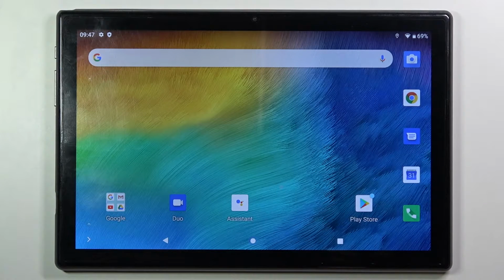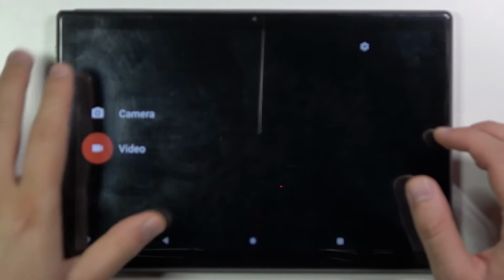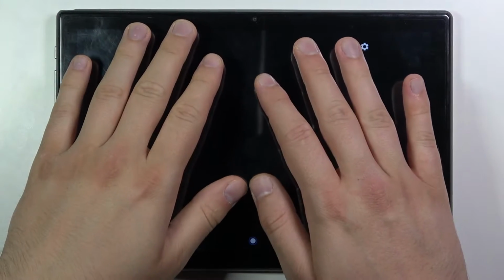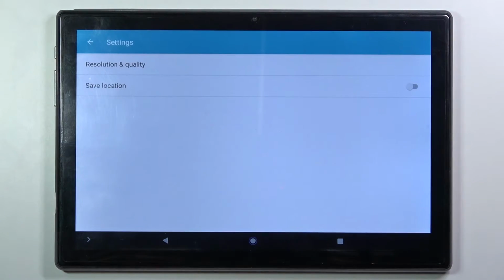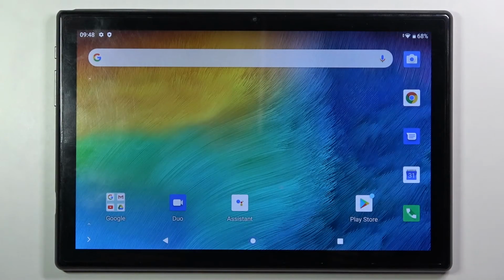How to Enable Geotags in TECLAST P20HD – Open Camera Fetaures / Activate Location Tags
What can be easier than using and activating the Camera Location Tags option? That's right, nothing! You will convince yourself of this by watching our video above to the very end. After enabling this mode, you'll be able to see the notes where and when each photo was taken, creating a real memo and making a photo diary.

How to Add Camera Location Tags in TECLAST P20HD? How to Use Camera Location Tags in TECLAST P20HD? How to Activate Location Tags in TECLAST P20HD? How to Deactivate Location Tags on TECLAST P20HD? How to use Location Tags in TECLAST P20HD? How to Manage Camera Settings on TECLAST P20HD?